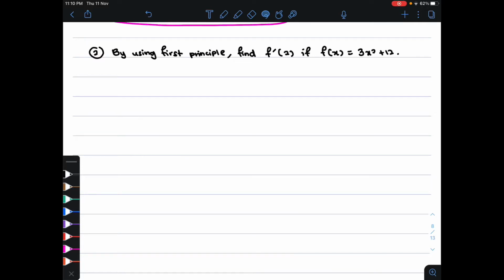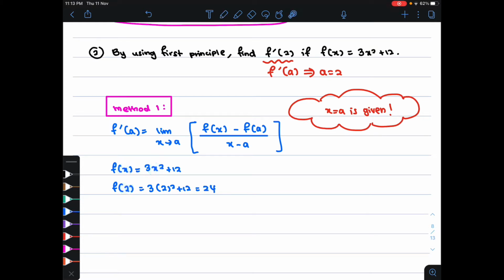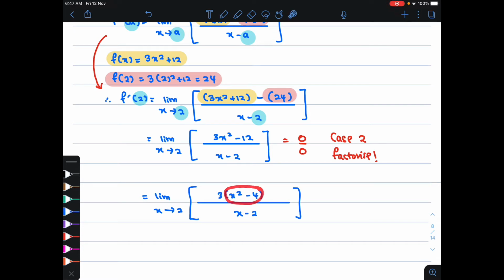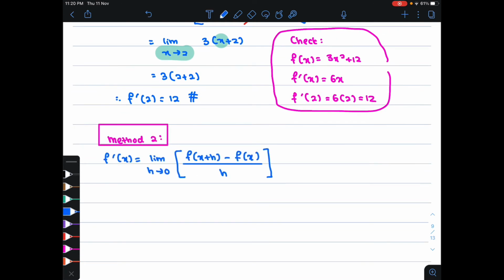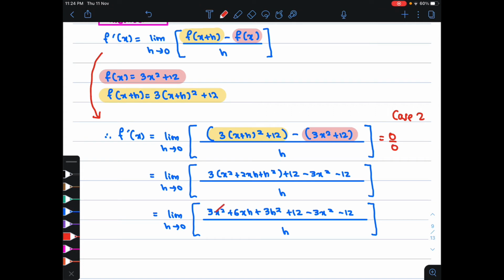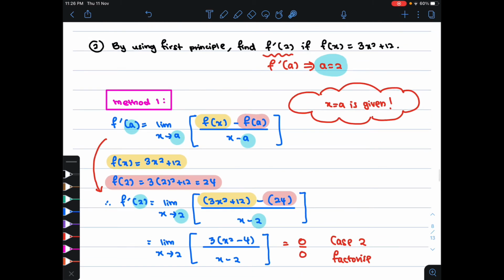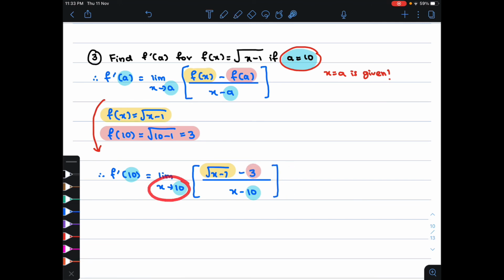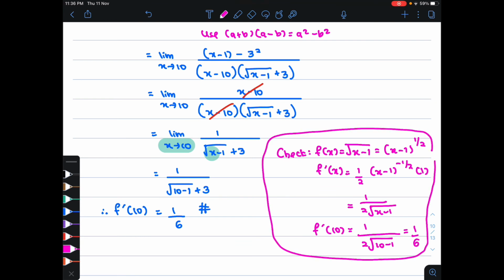9.1 Derivative of a Function | First Principle of Differentiation (4)